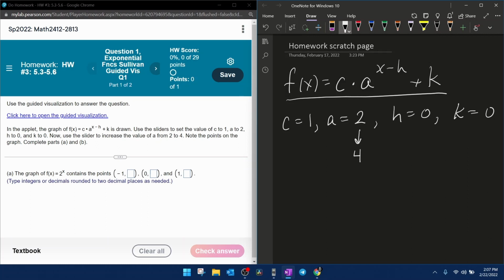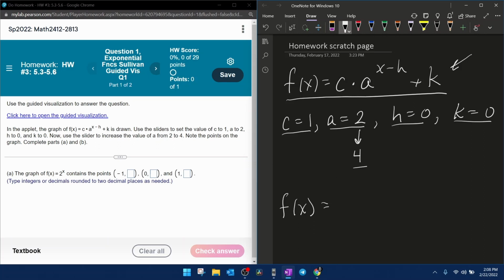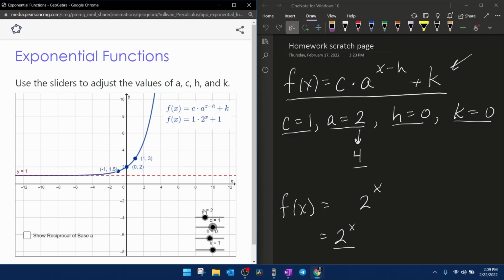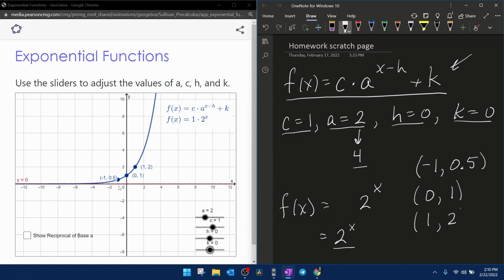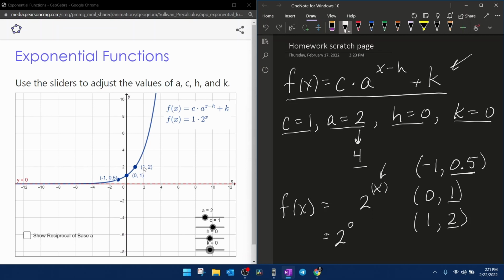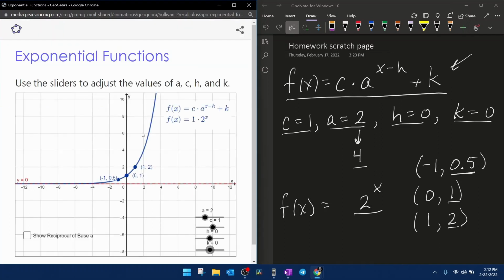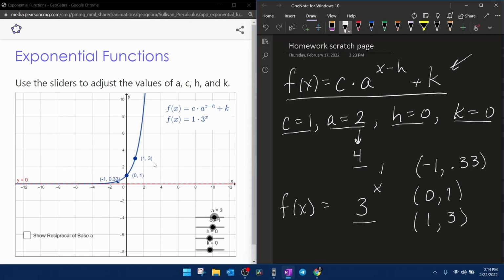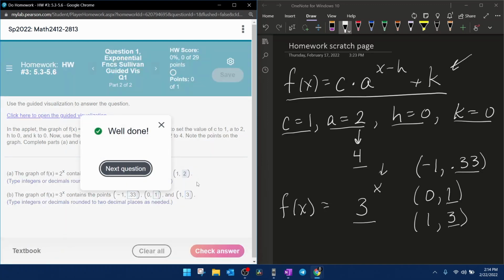Precalculus - HW#2 Question #1 - MyLab Math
Determine ordered pairs for an exponential function and explore how the ordered pairs change as the base changes.